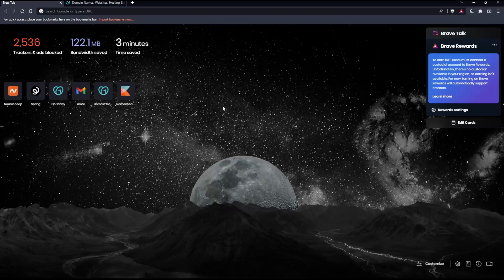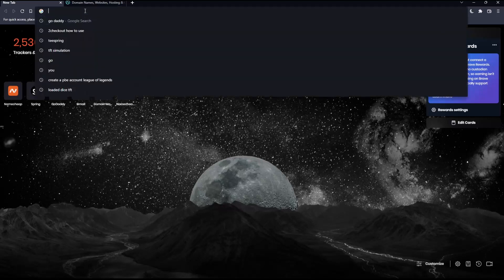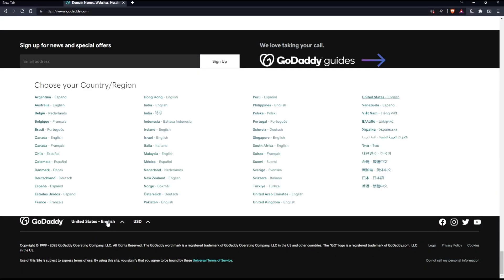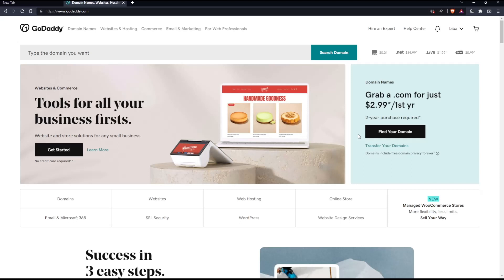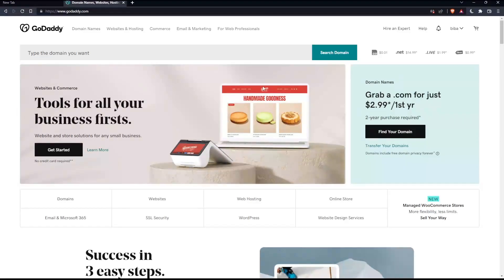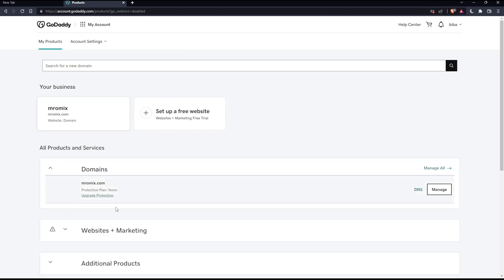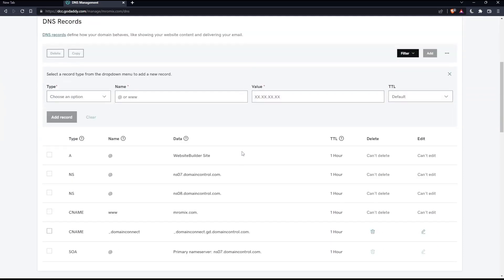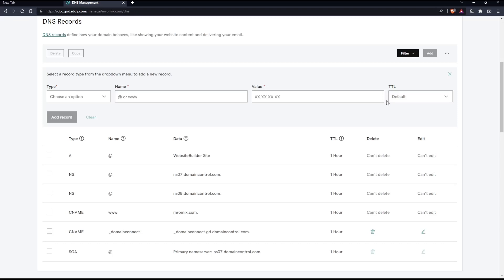How To Set Up Subdomain GoDaddy Tutorial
Today we talk about set up subdomain godaddy,subdomain,godaddy subdomain,how to create subdomain in godaddy,how to create subdomain